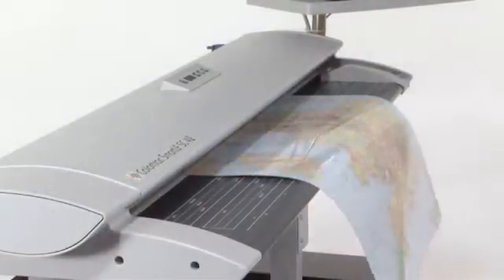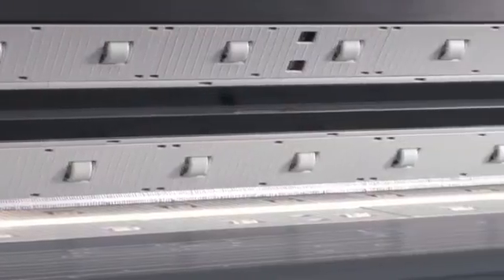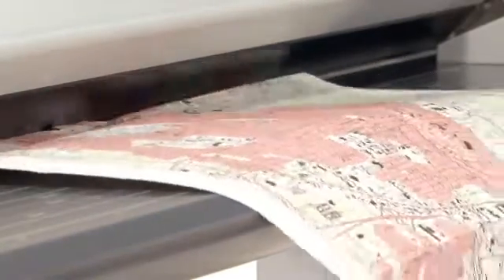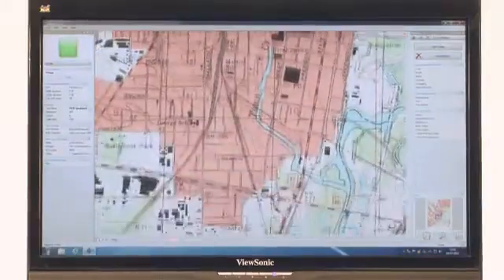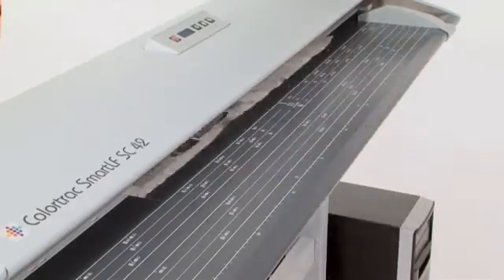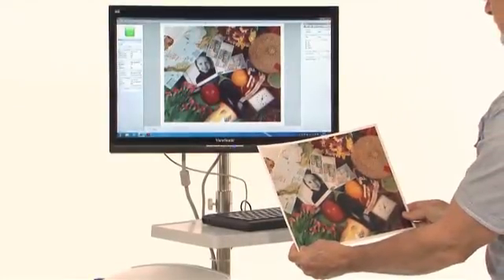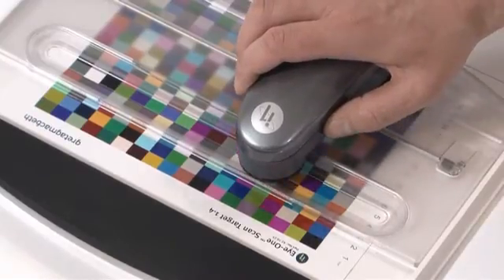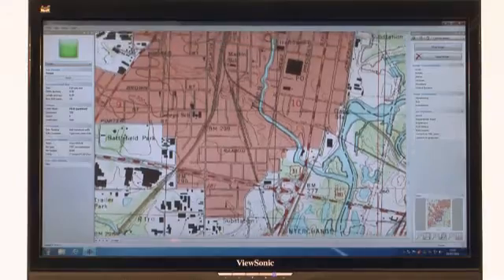Colortrac SmartLF SC Large Format Scanners -- Image Quality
At Colortrac, our business is your image.  That's why, as the leading innovators in wide format scanning; our new SmartLF SC series scanner contains revolutionary new technology that delivers you superior image quality.

At the heart of the SmartLF SC Series scanners is our patented new invention, the SingleSensor.  This innovative full width, straight line image sensor produces an unbeatably accurate image, whatever the condition of your original document.

Even if your document is folded, creased or crumpled, the SmartLF SC Series scanners produce the image quality that is always exceptional.

The innovative dual LED lighting illuminates the whole document evenly, effectively preventing shadows and creases appearing in the scanned image.

At the same time, the unique single drive roller holds the document against the scan glass with even pressure along the whole width, so you avoid image distortion and get a perfect image, even if the original is not in best condition.

The even pressure from the single drive roller also means the SmartLF SC series scanner can easily handle very lightweight, fragile documents, without getting jammed or damaging delicate originals.

Every scan, your image is accurate, shadow free and crease free.

The SmartLF SC Series scanners also deliver unbeatable color quality.  It supports a color managed workflow and can capture a color gamut that far exceeds the sRGB color space used as an industry recognised standard.

Using an industry standard IT8 target in conjunction with SmartWorks Pro, the SmartLF SC scanners can be individually color profiled to allow scanning RGB, profiled RGB or sRGB color data providing the user with the best choice of color and higher color accuracy.  Your scanned image is a true representation of the original.

The Colortrac SmartLF SC Series Scanners: our innovations delivering you exceptional image quality.